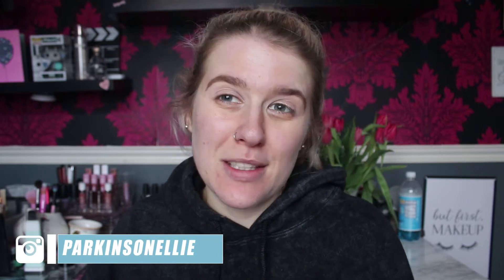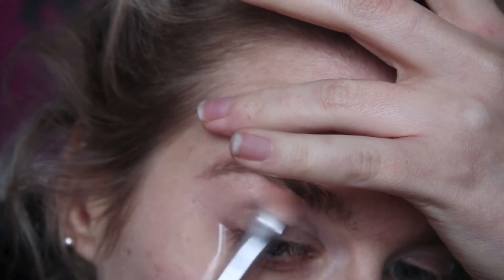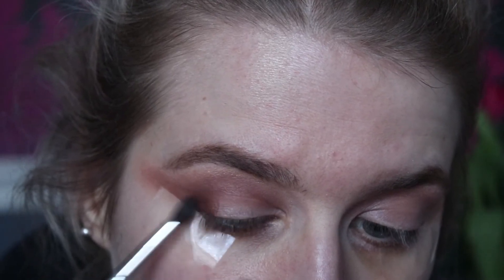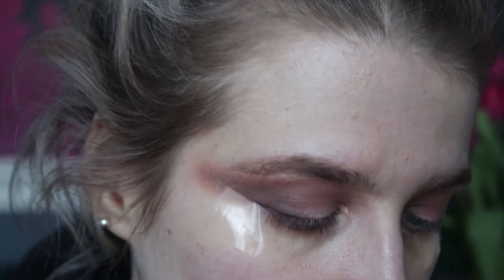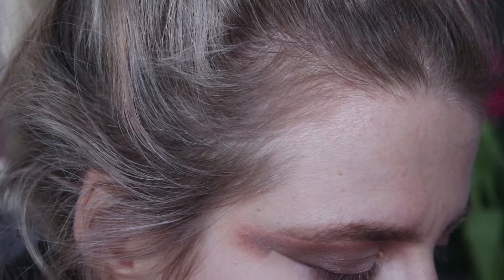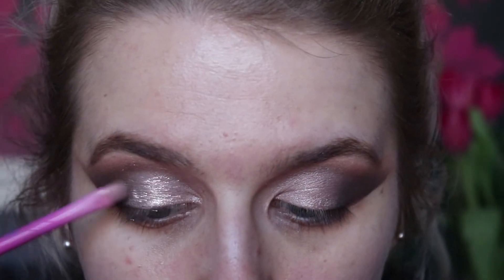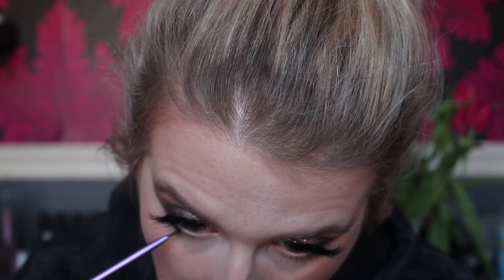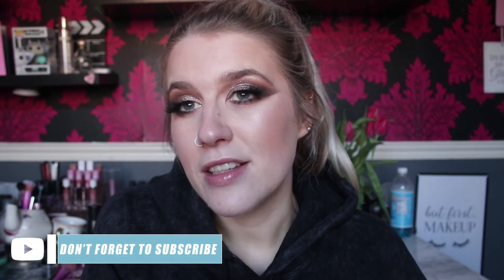Smoked Out Classic Eye Look | Tati Beauty Textured Neutrals Vol 1 | Look 6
Helloooooooo,

Products Mentioned:
Tati Beauty Vol 1 Eyeshadow Palette - Matte Soothe, Matte Ritual, Metallic Aura, Sequin Aura, Glitter Aura Matte Memory, Sequin Memory

Products Used:
Brows:

Eyes:
Revolution Pro Full Cover Camouflage Concealer - C2
Loreal Double Extension Waterproof Mascara - Black
Nip + Fab Eye Pencil - 04 Nude

Face:
Barry M Nymph Radiance Serum
Ofra Face Lifting Flash Primer
Hourglass Vanish Stick Foundation - Porcelain
Kryolan Supra Color - 6W & 8W
Revolution Makeup Conceal & Hydrate - C1
Hourglass Veil Translucent Setting Powder
Elice Bronzer - Light
Milani Baked Blush - Luminoso
Hourglass Vanish Highlighting Stick - Champagne Flash
I Heart Makeup Revolution Goddess Of Love Triple Baked Highlighter - Goddess Of Faith

Lips:
Nip + Fab Liquid Lipstick - Marshmallow (the tiniest amount!)
Revolution Makeup Lip Topper - Fortune

*these products were kindly gifted to me.